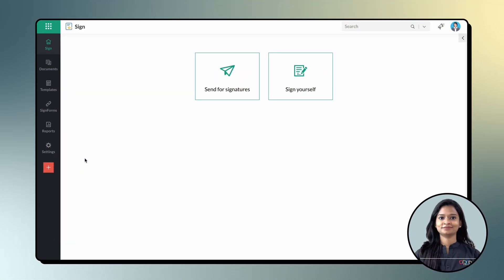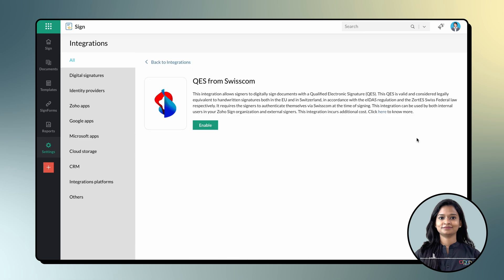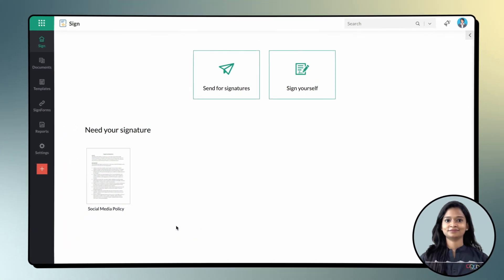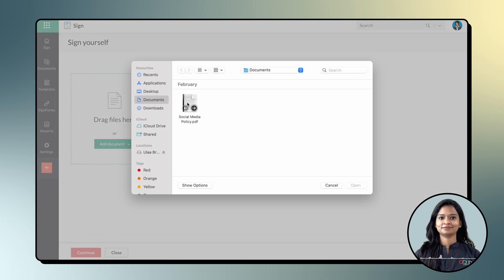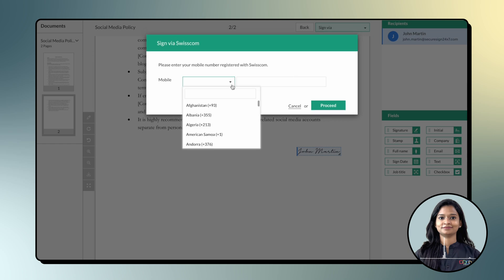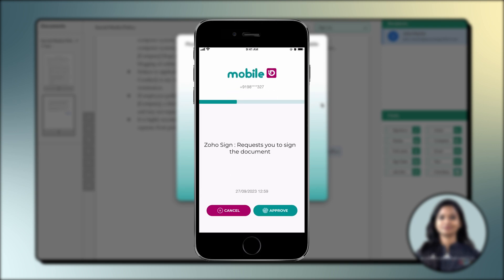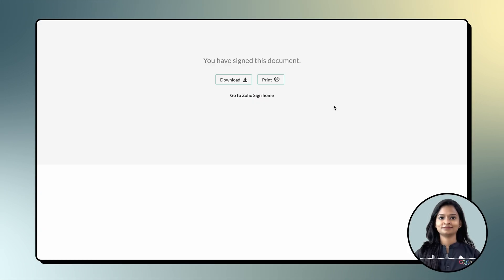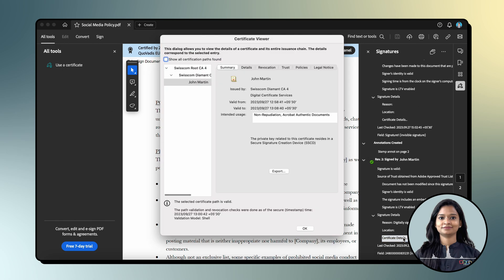How to sign documents with Qualified Electronic Signatures (QES) | Switzerland | European Union | UK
Zoho Sign now integrates with Swisscom.Business documents signed ensures your documents are admissible in court and compliant with the eIDAS and ZertES regulations.

00:00 Introduction
00:31 What is a qualified electronic signature?
01:06 Enabling QES from Swisscom
01:37 Signing documents with Swisscom
03:06 Verifiy the authenticity of your signed document
03:31 Write to us